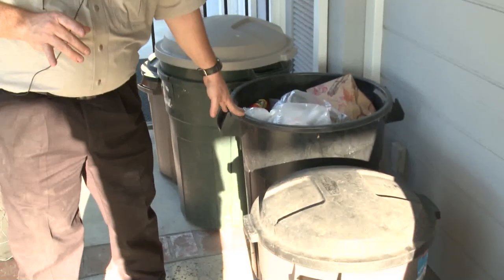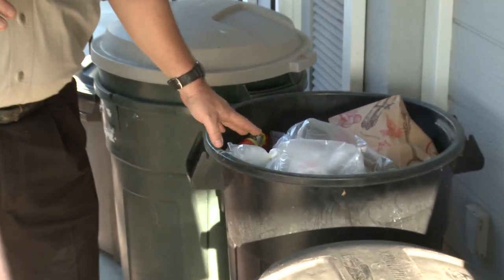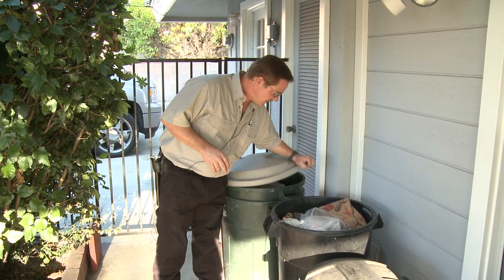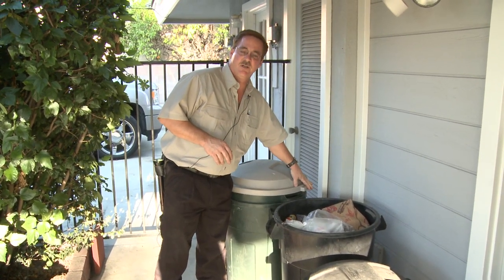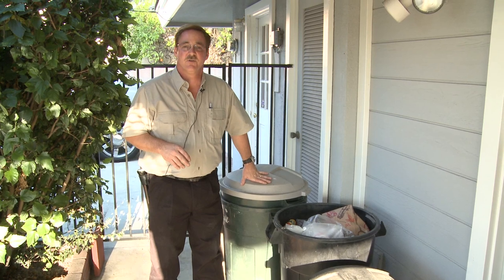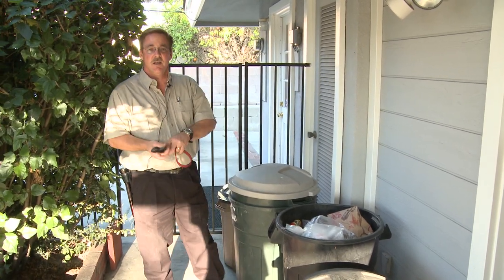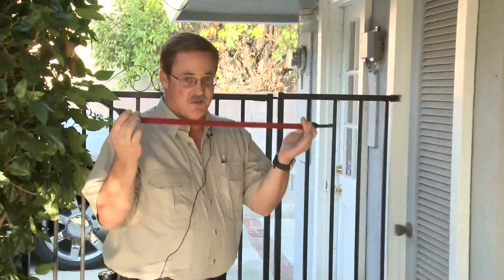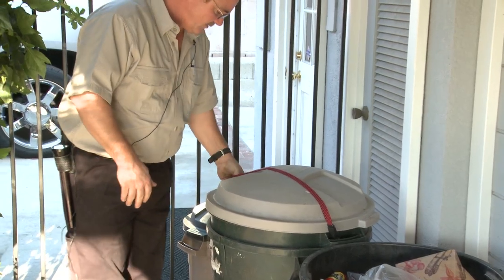Home & Lawn Pest Control : How to Keep Raccoons Out of a Trash Can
Keep raccoons out of a trash can by keeping a tight lid on the can, placing a bungee cord around the top of the trash or by placing the trash can on a raised surface. Make it more difficult for raccoons to get into a garbage can and they will probably give up. Learn more about keeping raccoons under control with tips from the owner of a pest control business in this free video on home pest control and management.

Bio: Jim Harmon is the owner of California Pest Management located in Southern California.
Filmmaker: Jared Drake